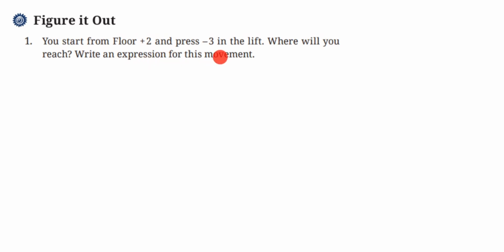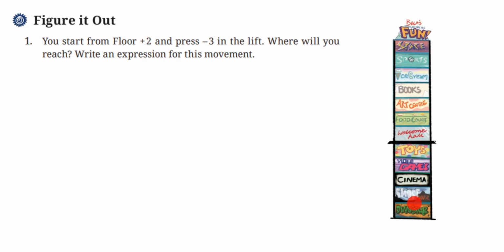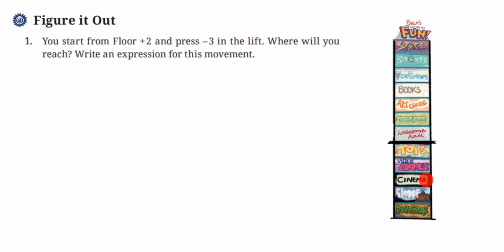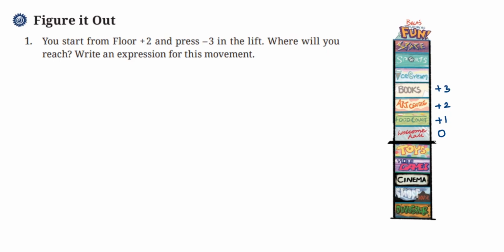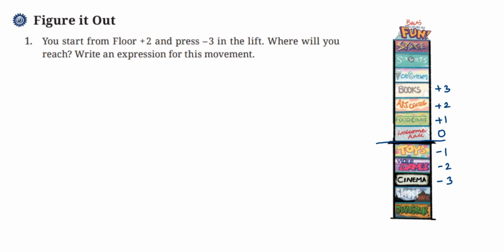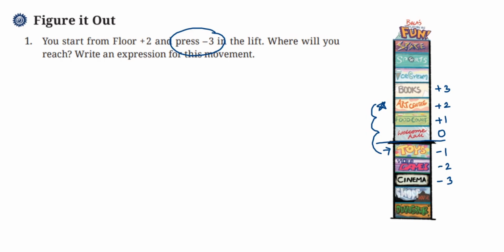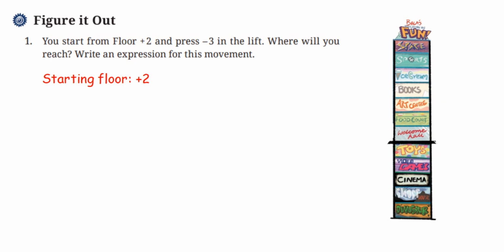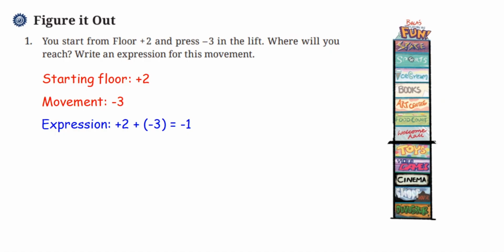The other side of the zero - Chapter 10 - Class 6 - Figure it out Ex10.1 1Q - Page no. 245 Ganita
You start from Floor +2 and press –3 in the lift. Where will you reach? Write an expression for this movement.

Chapter - The other side of the zero.
NCERT Ganita Prakash
Page 245